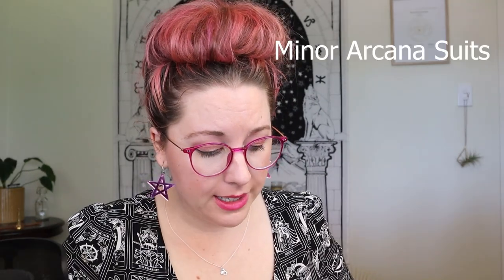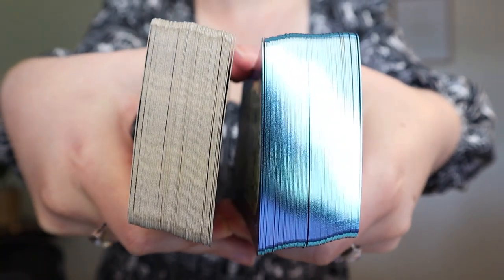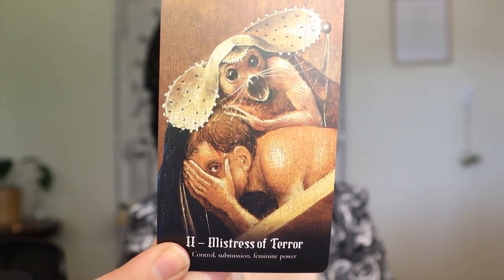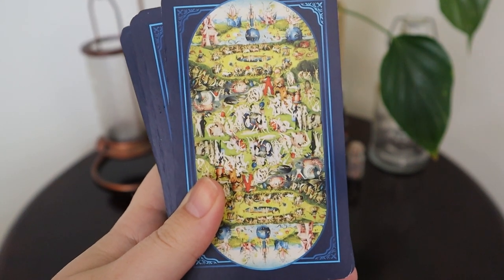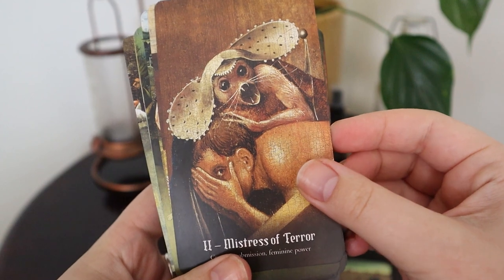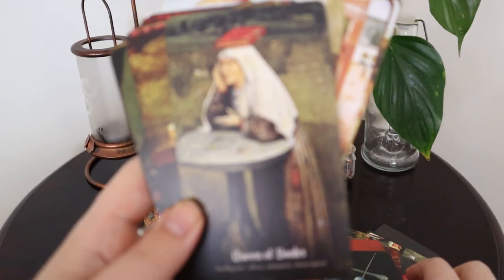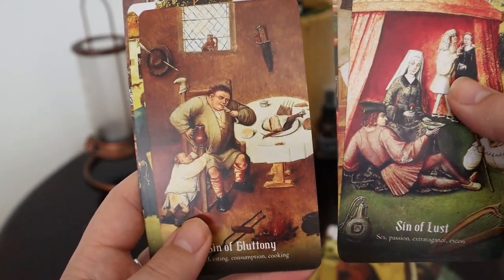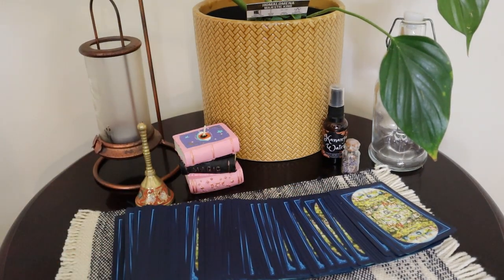The Strangest Deck I've Ever Unboxed - The Hieronymus Tarot Deck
In this video we look at what this deck is all about and trust me when I say this is NOT your average Tarot deck. We look at the deck packaging, images and overall vibe of the Hieronymus Bosch Tarot Deck. I also flip through every single card in this deck because... as you'll see, it's necessary

If you want to know more about me or the intuitive services that I offer you can find out more on my